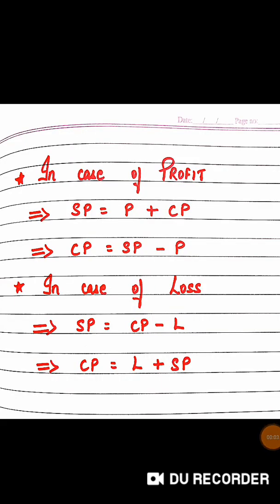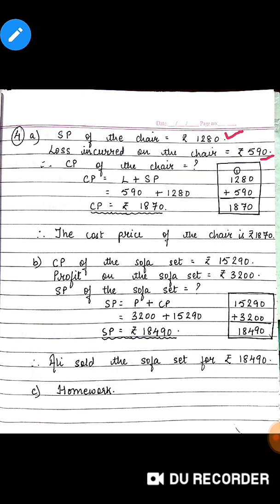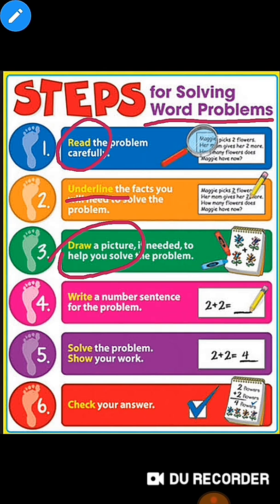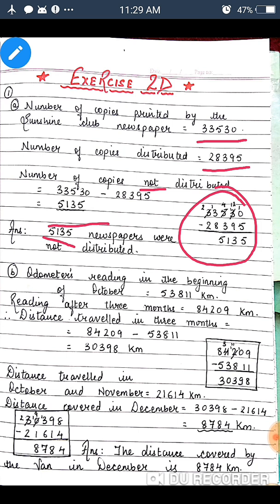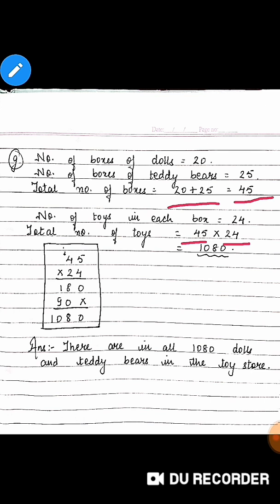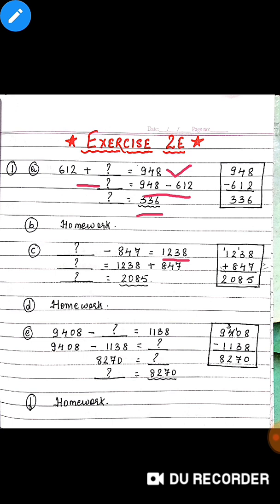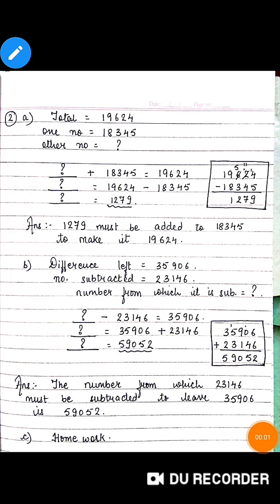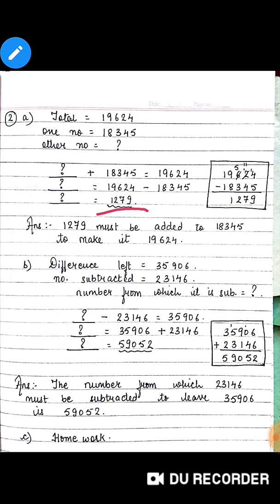Class 5 MATHEMATICS